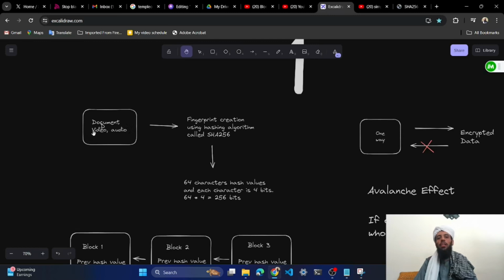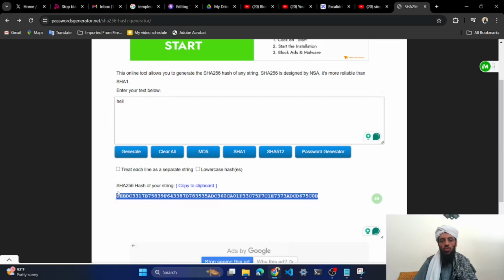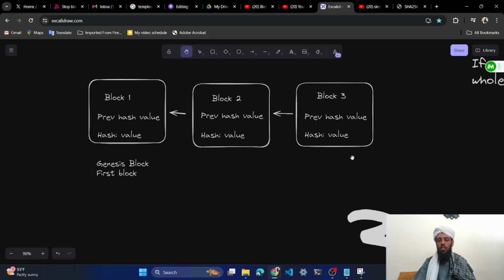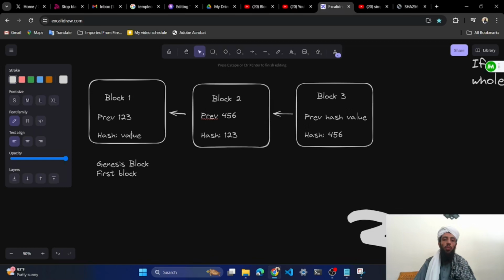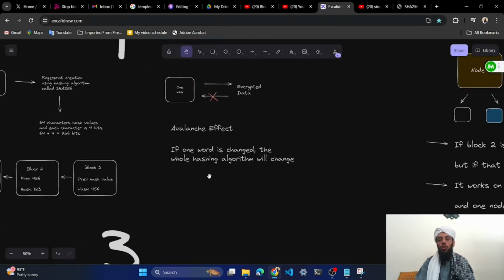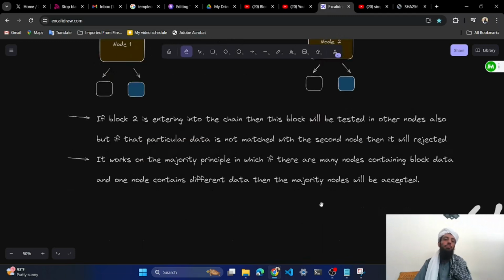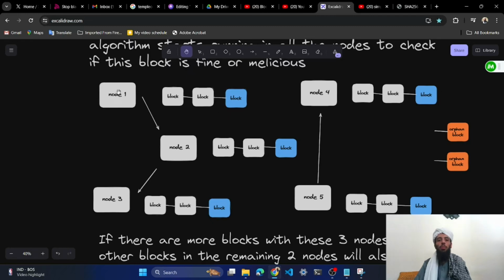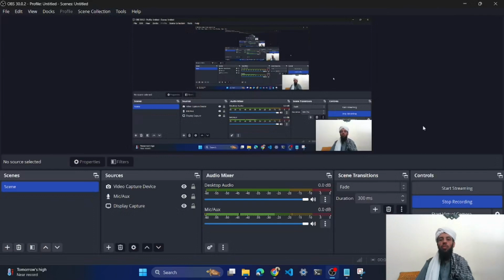Understanding Blockchain Mining and Blocks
Join me as I am going to talk about the blockchain and what are the blocks and how block functions and what is P2P network in which the network will be distributed.